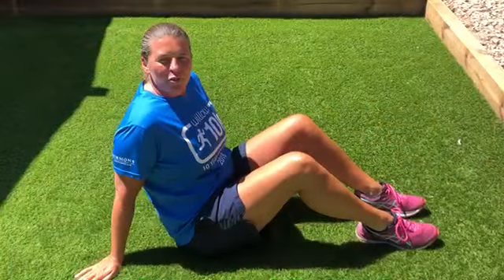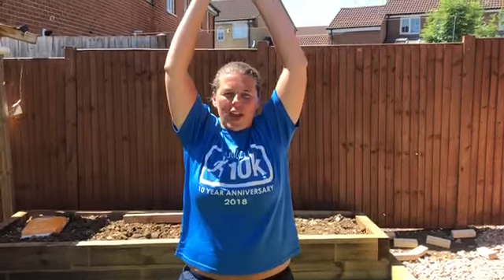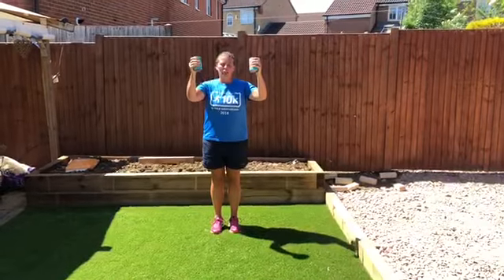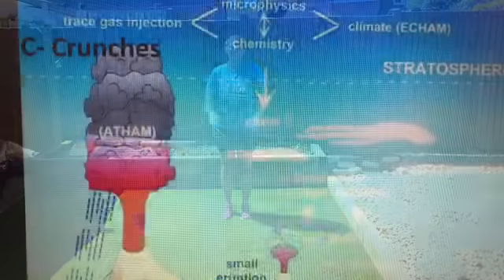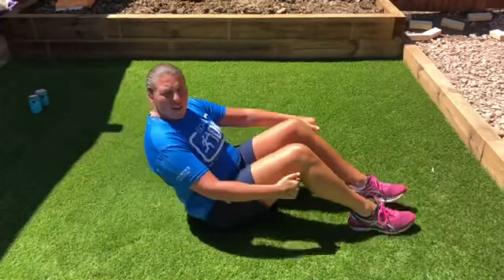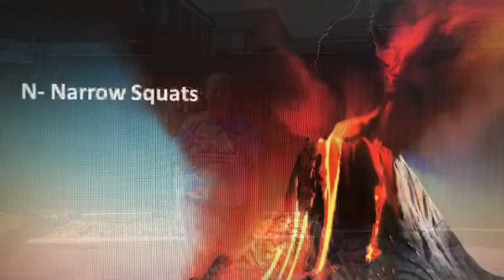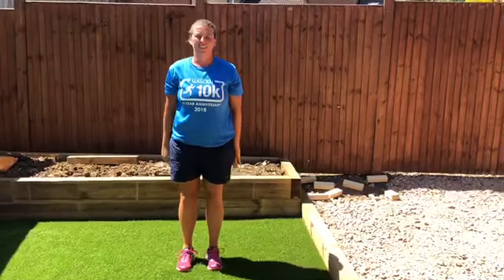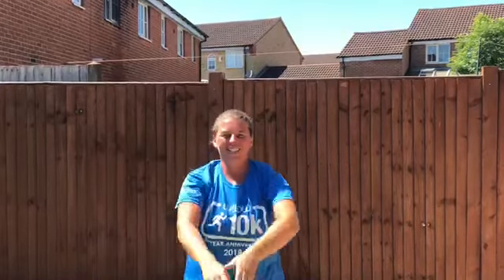Team Larwood - PE Volcano- Wk 6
Each exercise for 40 seconds, try and do two or three rounds
Equipment- 2 can of something